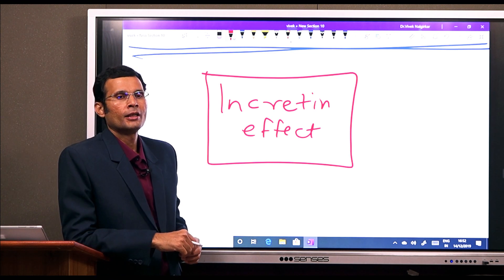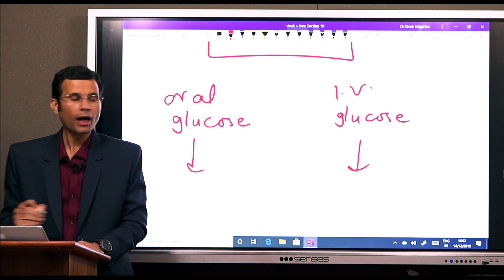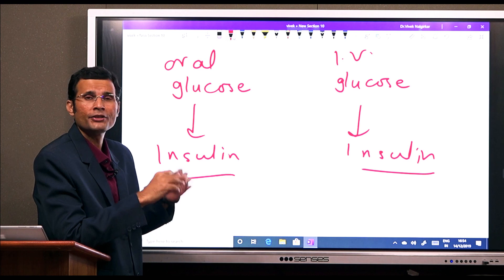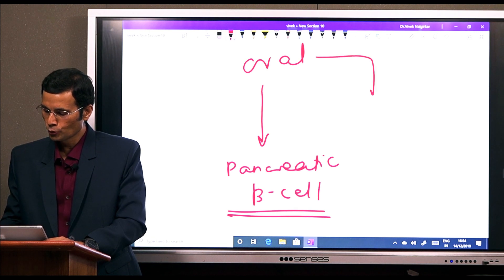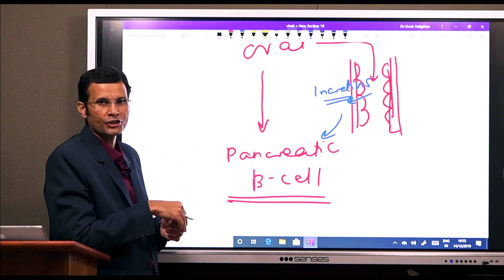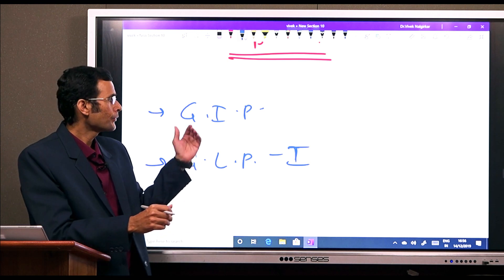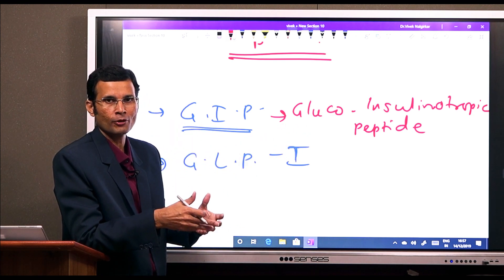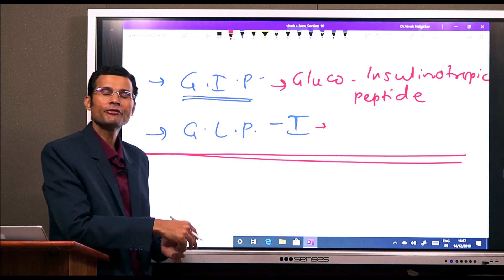What are 'incretins'?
Oral glucose would cause a greater secretion of insulin, as compared to intravenous glucose. This is due to the incretin effect.